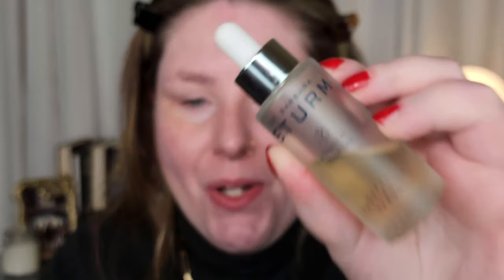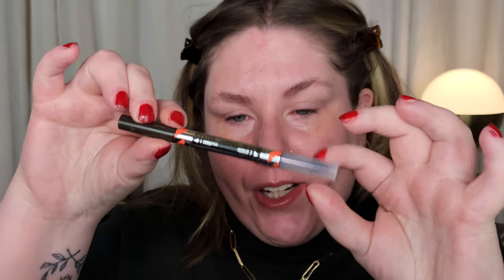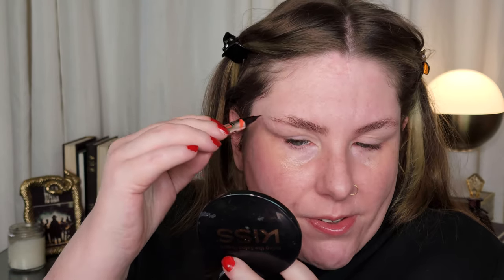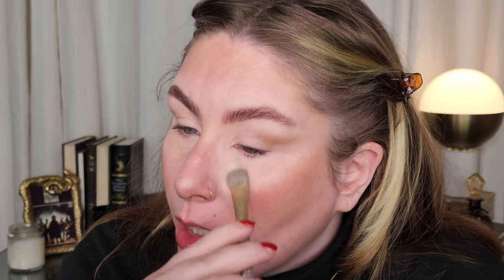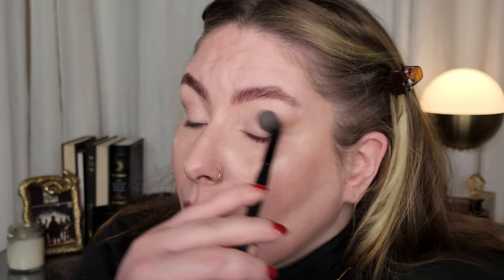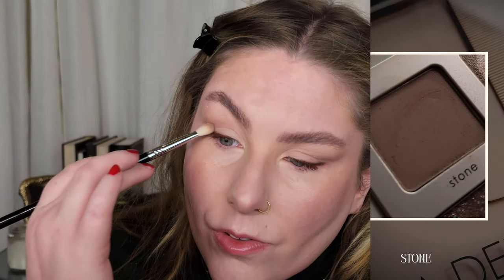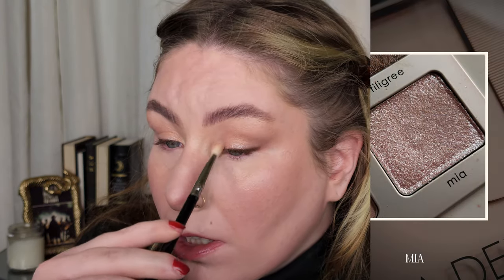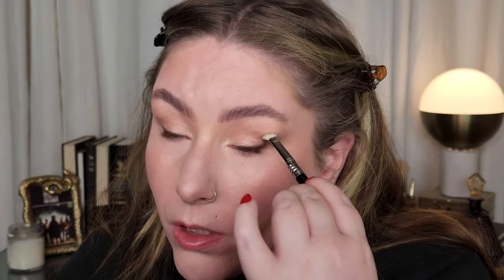GRWM: Breakfast Date.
Products Mentioned
Dr. Barbara Sturm Super Anti-Aging Face Cream 1.7 oz/ 50 mL
Charlotte Tilbury Mini Filmstar Bronze & Glow Contour Duo 0.12 oz/ 3.5 g

Amazon Favorites: